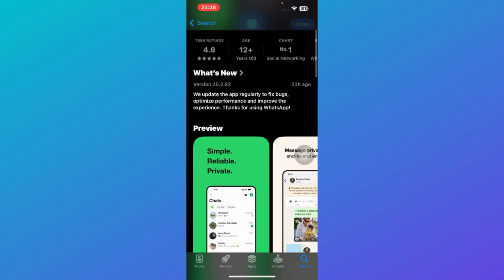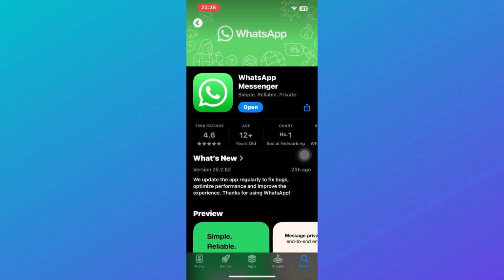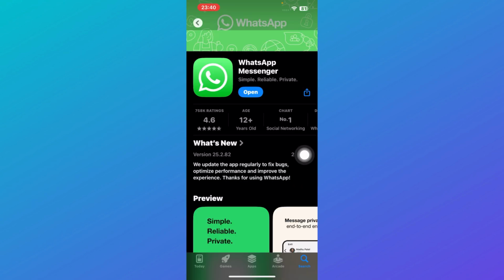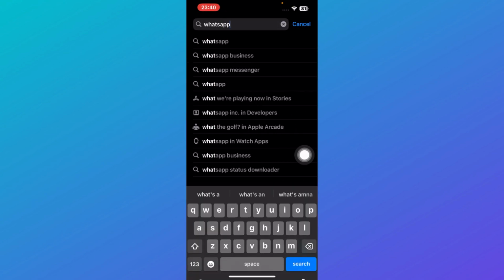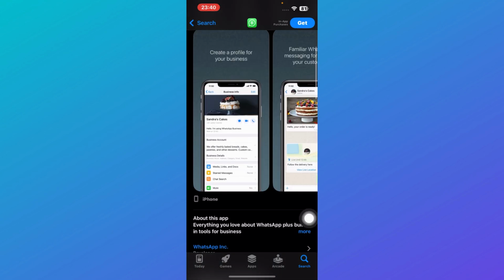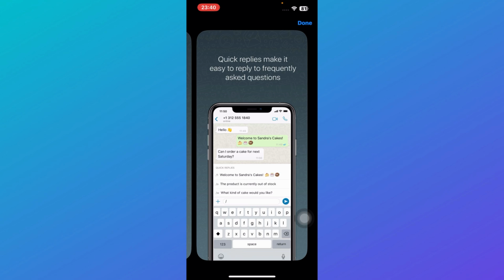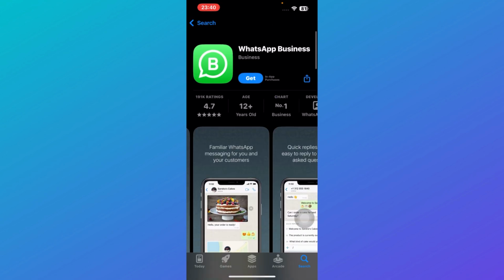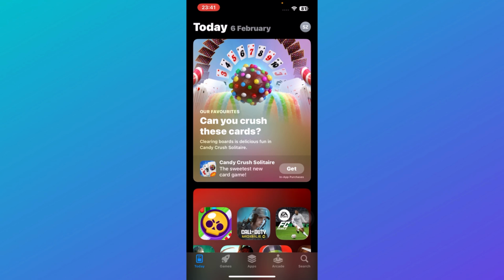How To Use Two Whatsapp Accounts On iPhone (2025) | Use Multiple WhatsApp Accounts on iPhone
In this video I'll show you how to Use Two Whatsapp Accounts On iPhone . The method is very simple and clearly described in the video. Follow all of the steps & Use Multiple WhatsApp Accounts on iPhone